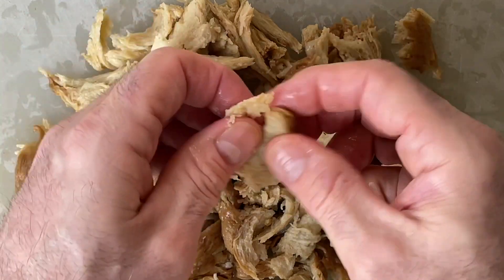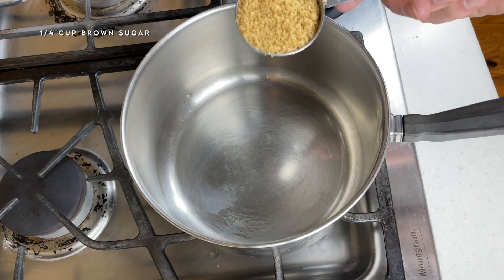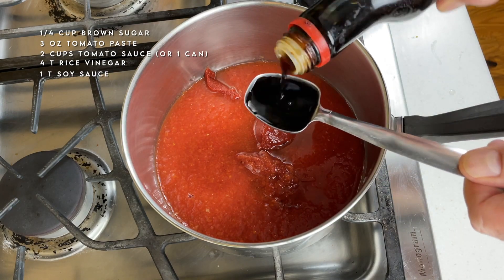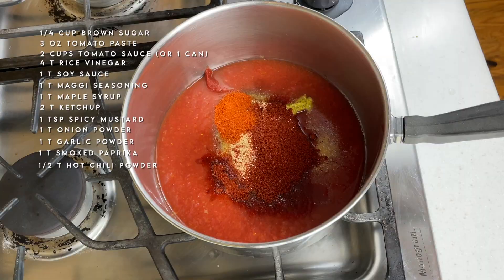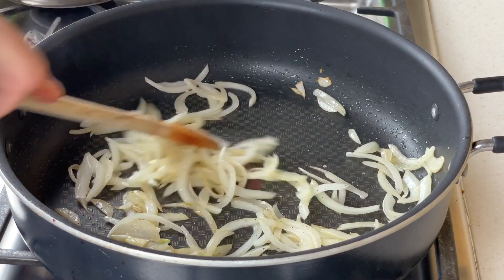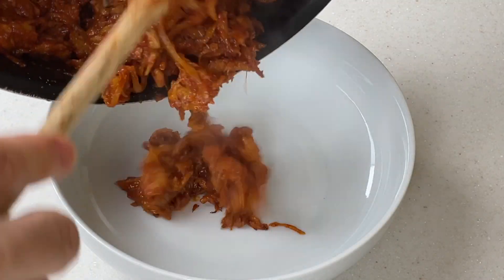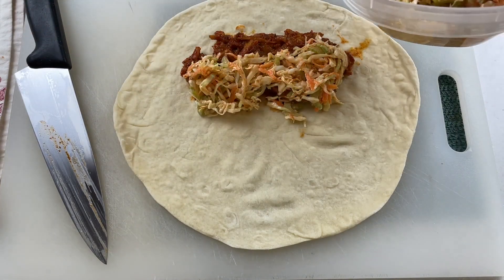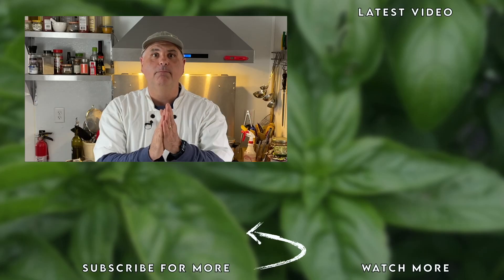Vegan BBQ Chicken Wrap | Washed Flour Seitan BBQ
Don't know what to do with your washed flour seitan shredded chicken? Well, this vegan bbq chicken wrap is just what you are looking for. In this video I'll show you how I throw together a sweet tangy tomato based barbeque sauce that is perfect with seitan shreds. I wrap it in a large flour tortilla with some home made coleslaw for the perfect vegan meaty wrap. This BBQ seitan is great for sandwiches or just eating on its own.

BBQ Sauce ingredients
1/4 cup brown sugar
1/2 can tomato paste. 3 oz
1 pint tomato sauce
4 T rice vinegar
1 T soy sauce
1 T Maggi seasoning
1 T maple syrup
2 T ketchup
1 tsp spicy mustard
1 T onion powder
1 T garlic powder
1 T smoked paprika
1/2 T hot chili powder
1/2 tsp salt
1/4 tsp black pepper

Simmer about 30 minutes to reduce by half.

BBQ Seitan
1/2 onion sliced into 2 inch pieces
Shredded seitan from washing 4 cups flour - about 4 servings
1/2 to 1 cup bbq sauce
1 T oil

Heat oil in sauté pan, add onions. Sauté just until softened. Add shredded seitan. Sauté for 4-5 minutes until browned. Add sauce. Cook for a few minute stirring until sauce thickens and coats seitan.

Assemble wrap
Add bbq seitan to wrap. Add coleslaw. Fold sides, roll pulling ingredients in tightly. Enjoy.

00:00 Introduction
00:23 about different BBQ sauces
01:13 My tomato based BBQ sauce
02:55 Making the BBQ Chik'n
04:07 The wraps
04:32 Making the wrap
05:27 That's a Wrap